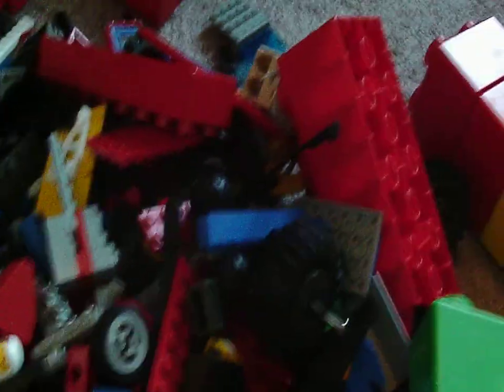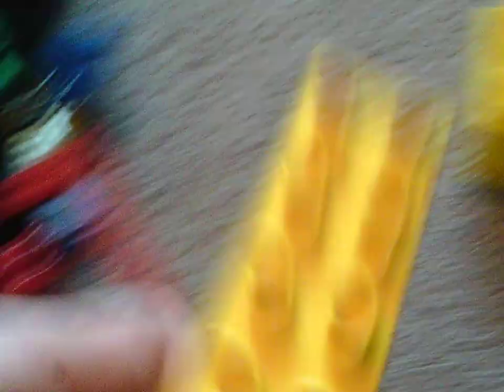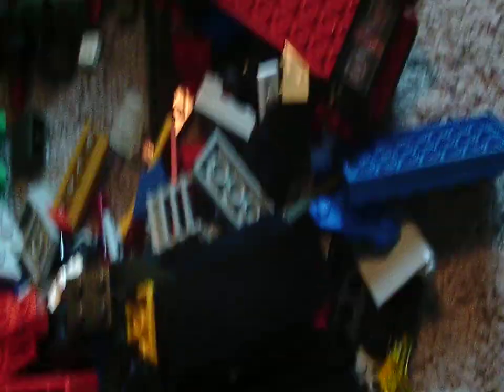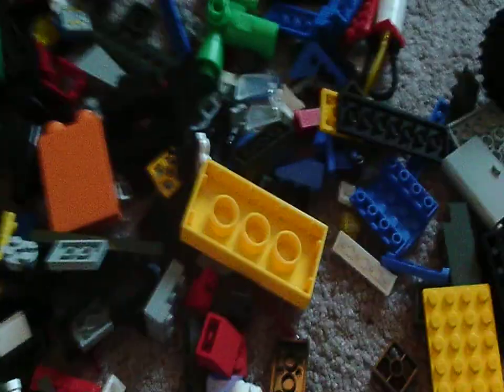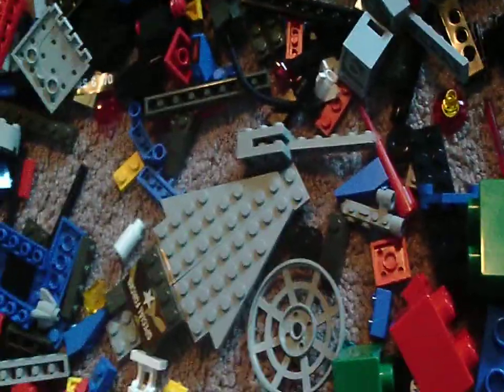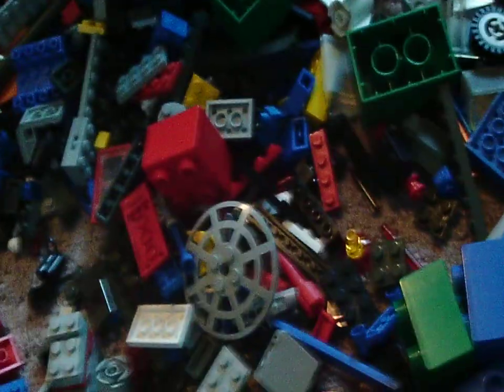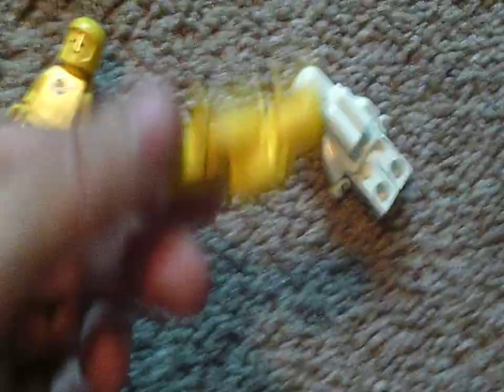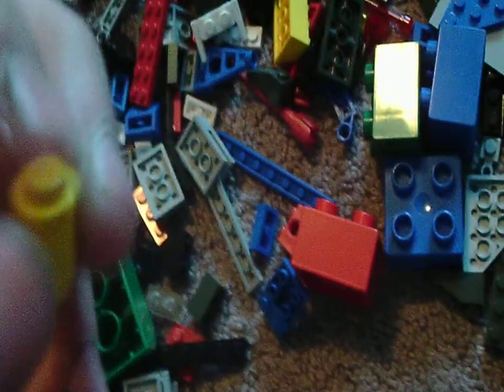Lego Goodwill Haul #8 Part 1